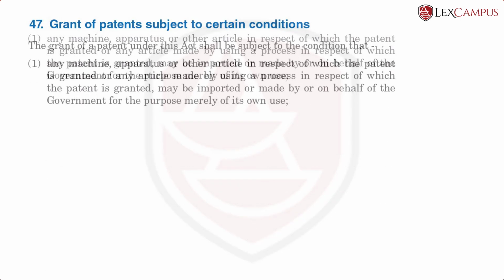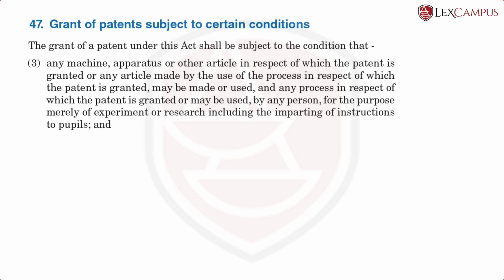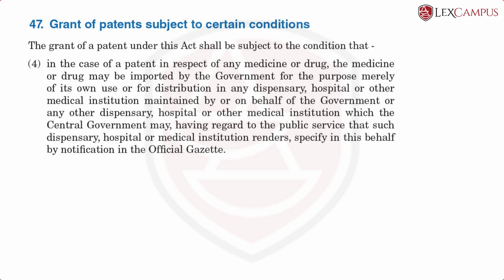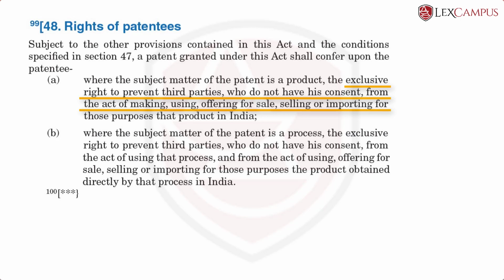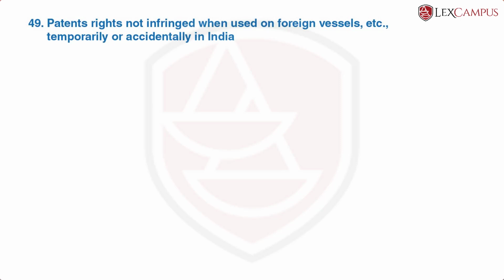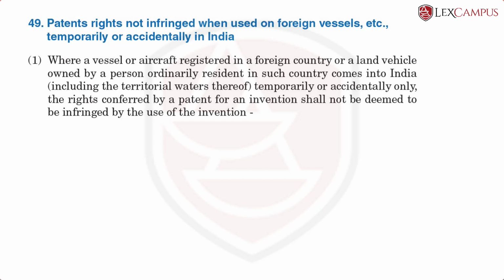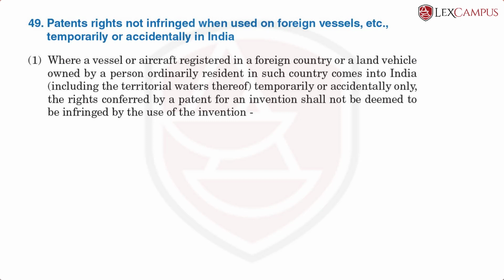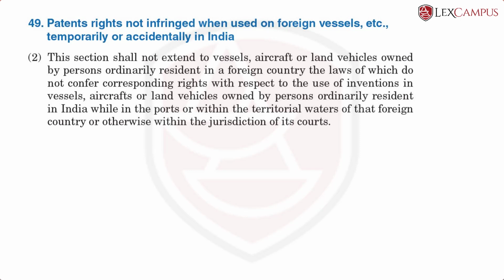89 Rights Conferred by Grant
89 Rights Conferred by Grant